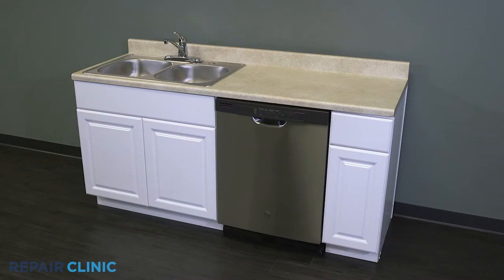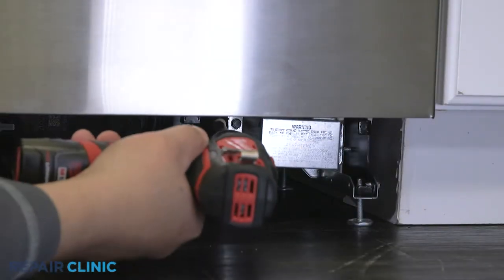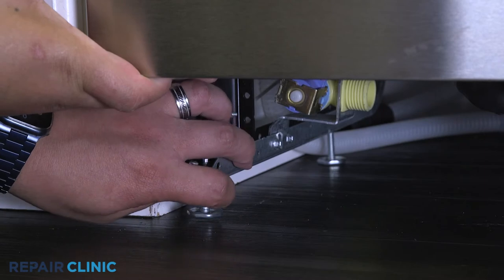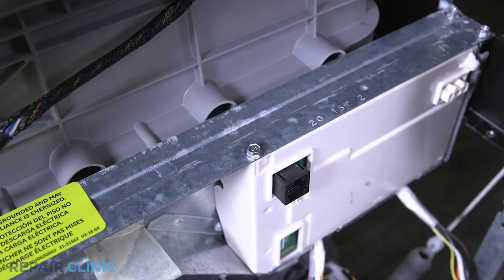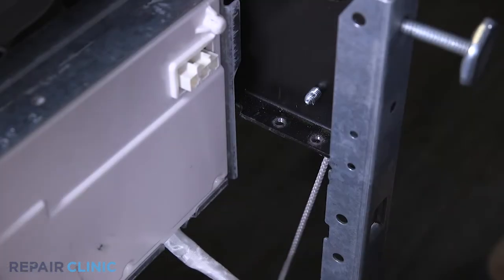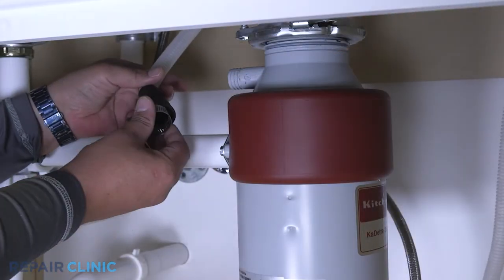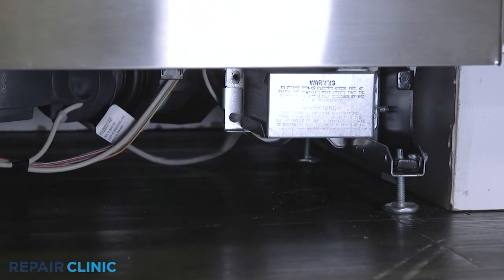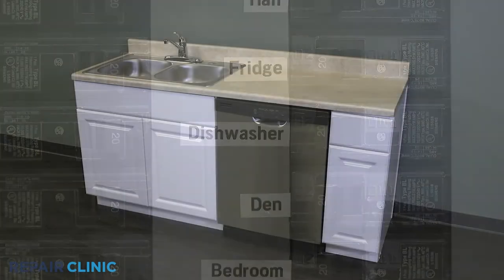GE Dishwasher Configured Machine Control Board Replacement WD21X27258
This video provides step-by-step repair instructions for replacing the configured machine control board in a GE Dishwasher (Model GDF510PSMSS). The most common reason for replacing this part is if it is damaged or missing.

All of the information for this video is applicable to the following brands: GE